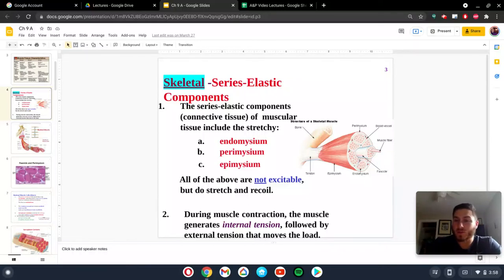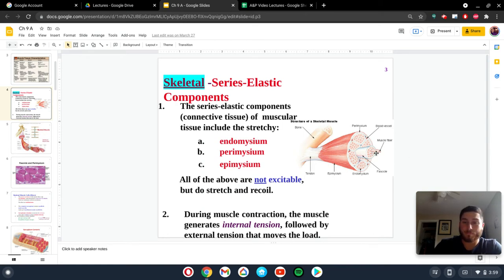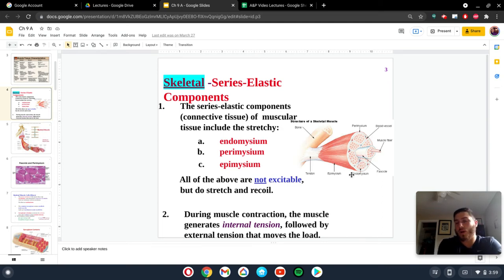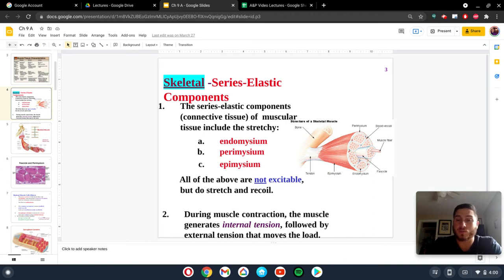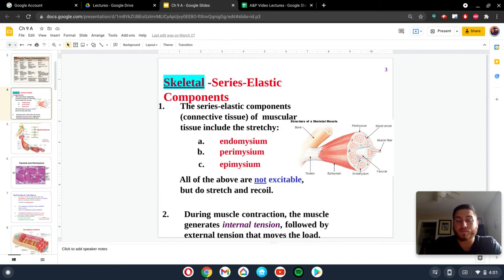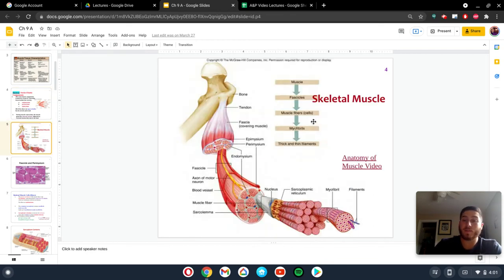CH9 1 Components of Skeletal Muscles